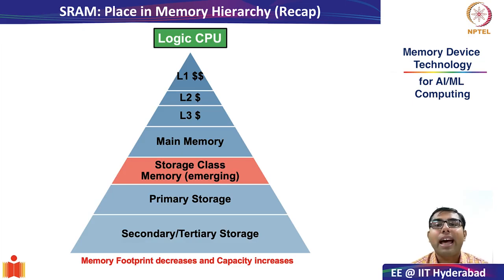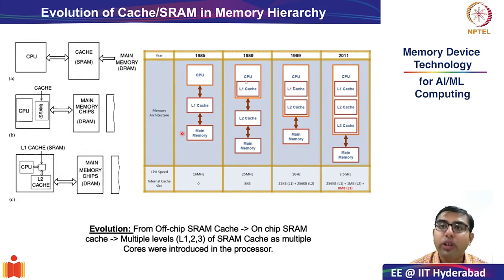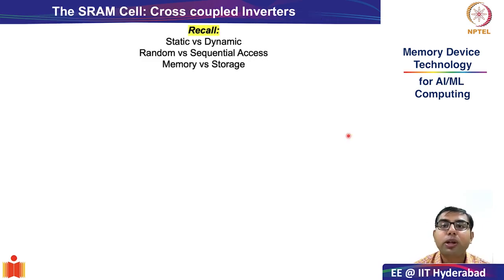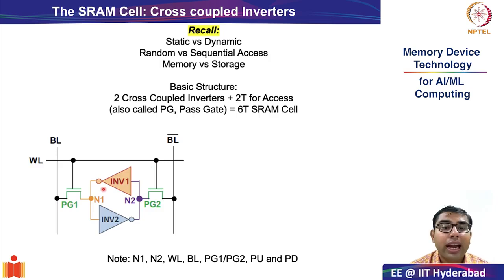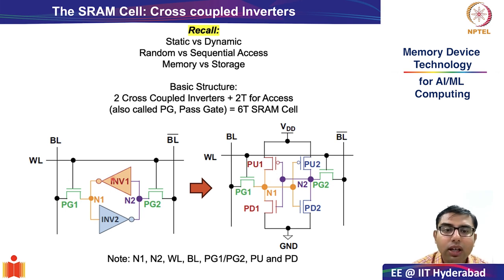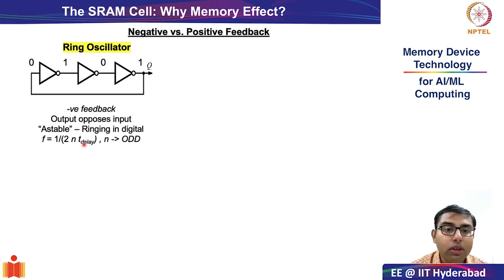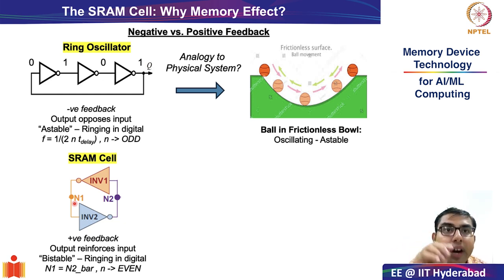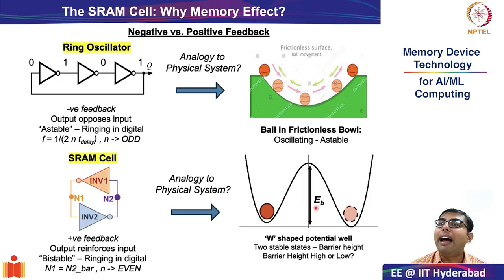Course 12 (w 3.3)